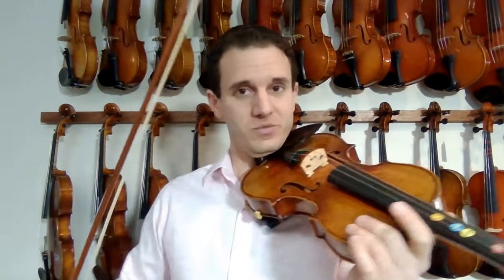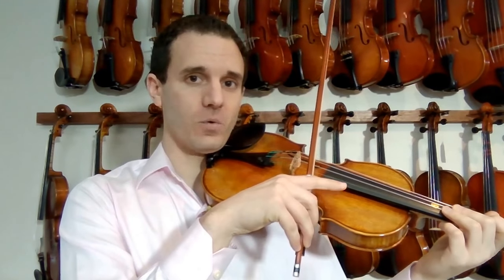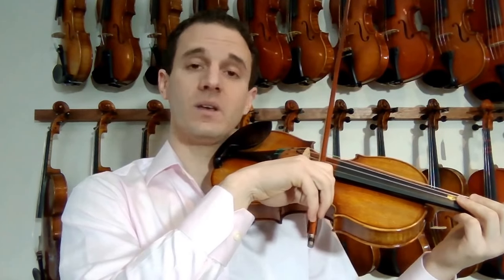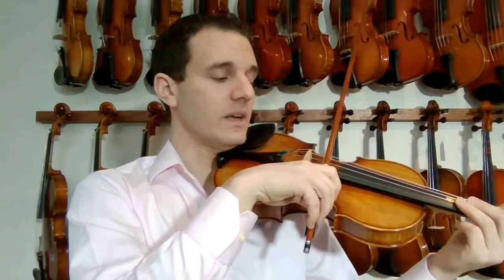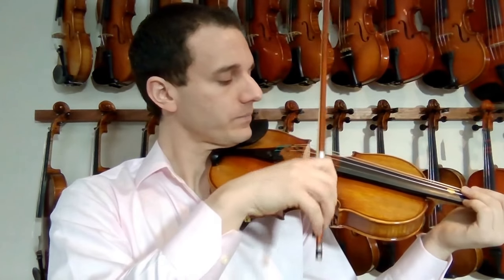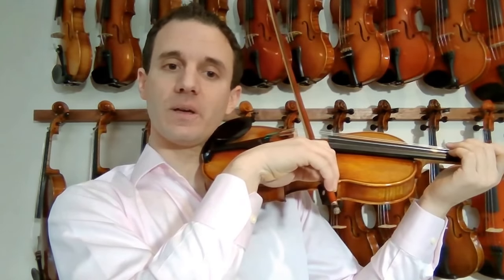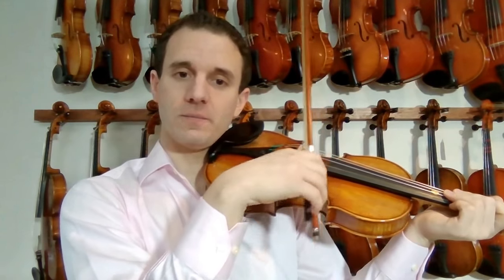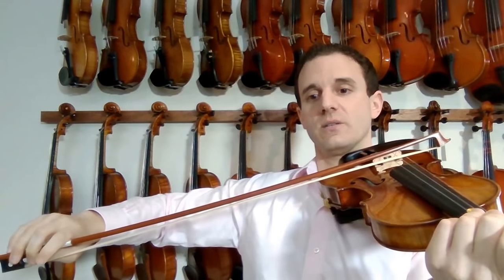LEARN THE VIOLIN | Course 1.8 - The Index Drill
The video you watched today: "The Index Drill" is Lesson 8 of the Playlist Below. We recommend you start at lesson 1 to get the most out of this playlist

My Book:

Helpful Articles:
Complete Guide to Starting Violin: